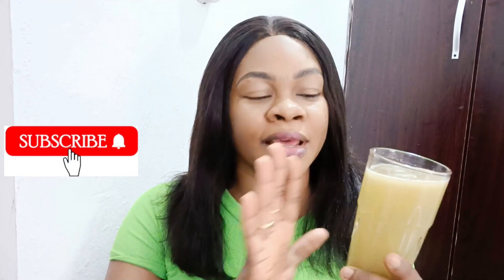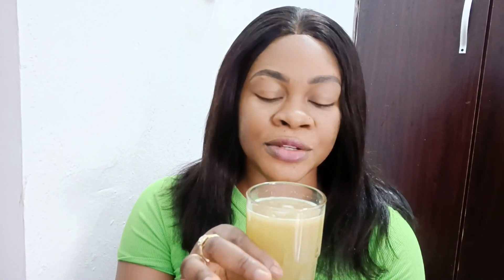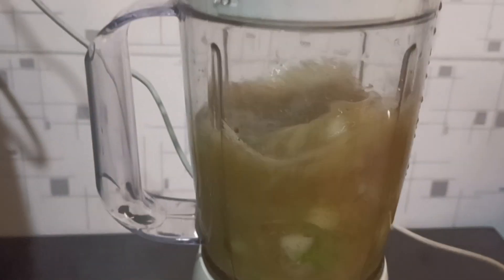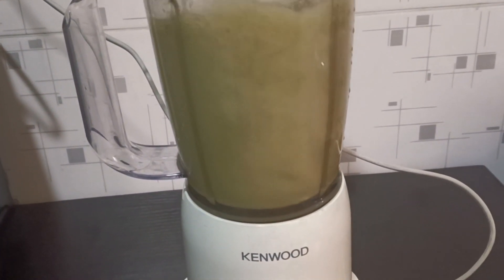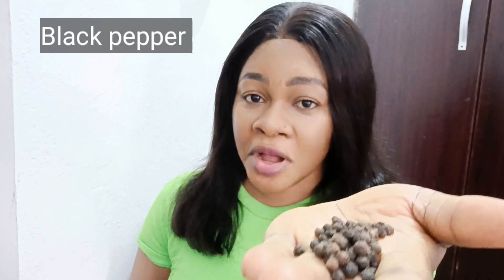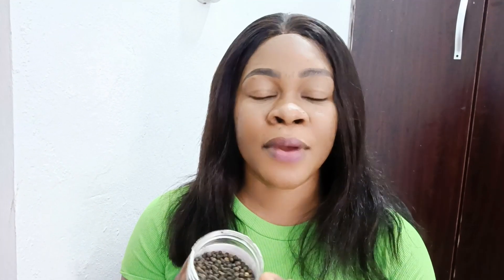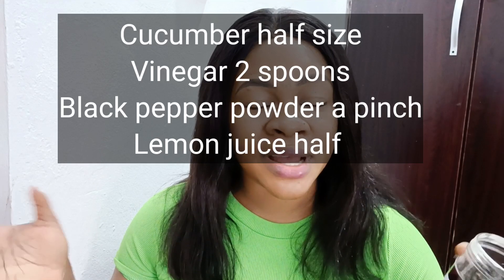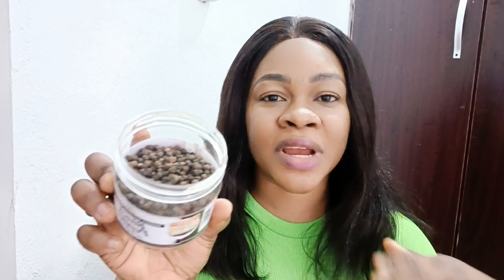THE JUICE THAT DISSOLVES EVERYTHING YOU EAT AT NIGHT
Welcome back to the Pamax NaturalTips channel, here's new health and weight loss tips. Today you'll know how to lose weight fast and without stress at home. I'll share the recipe of weight loss drink from apple cider vinegar, lemon juice, cucumber and other natural ingredients that you can easily find at home. You'll know how to make this fat burner drink which is also an appetite suppressant. Just take a glass of this drink first thing in the morning, and you'll dissolve everything you ate at night, all fat in your body.